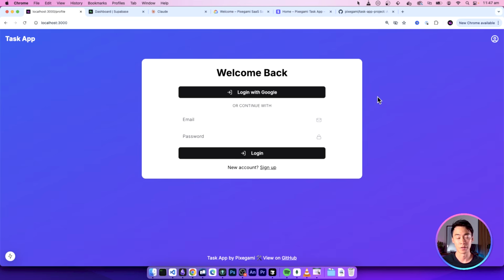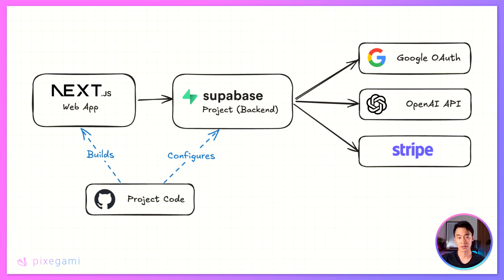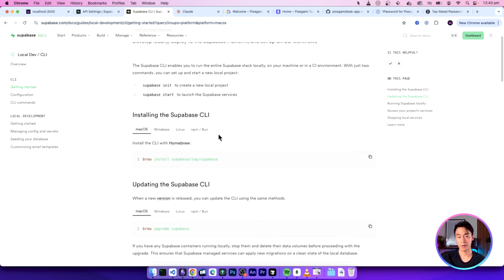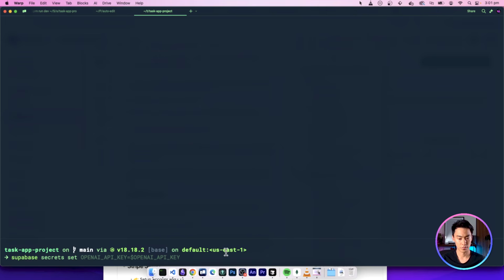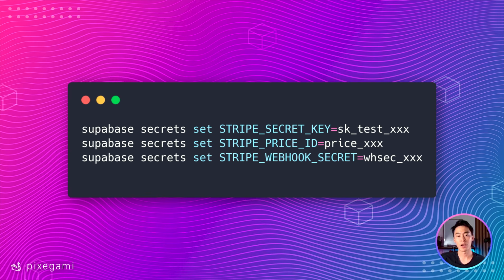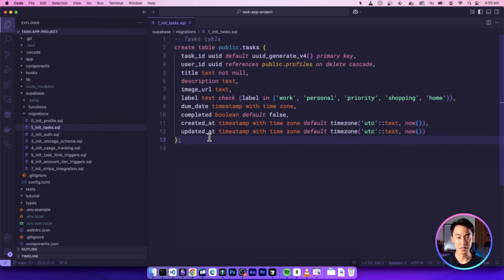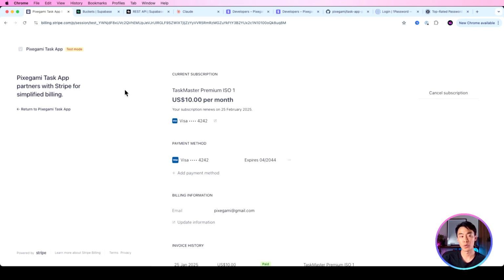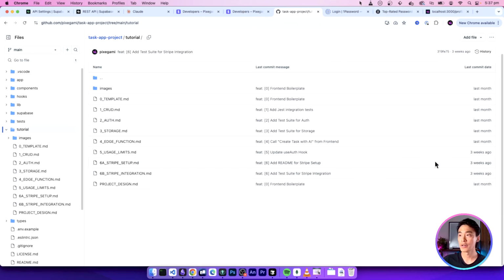Supabase Full Project ⚡️ The FASTEST Way to Ship a SaaS App?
Deploy a fully functioning SaaS application with Supabase and NextJS!

In this video I'll show you how Supabase works, walk you through how to apply its awesome features (databases, auth, storage) to a SaaS project. The code is free for you to download and clone from GitHub. Enjoy!

📚 Chapters
00:00 Introduction and Demo
02:19 Supabase Project Overview
05:11 Setting Up
08:03 Create Supabase Project
10:10 Supabase CLI
11:54 Google OAuth
14:38 OpenAI API Key
15:32 Stripe Integration
22:12 Add Database
27:28 Add Storage
28:49 Deploy Edge Functions
32:15 Run the Project
34:03 Run Integration Tests
35:02 Wrapping Up